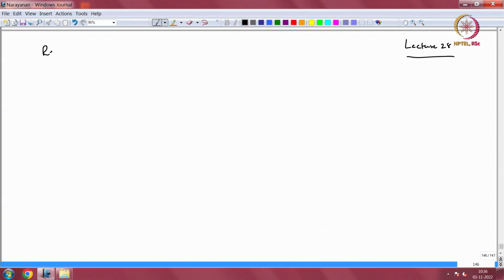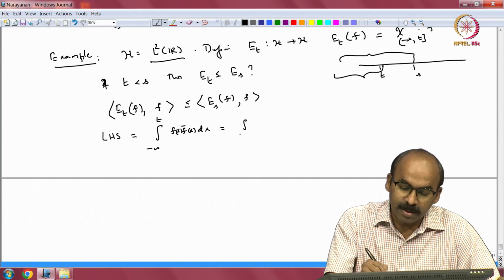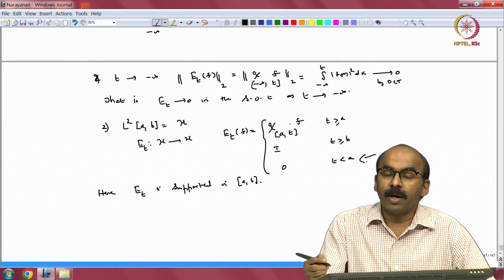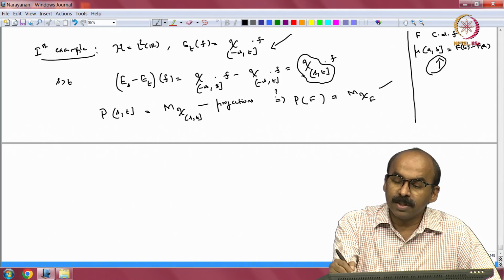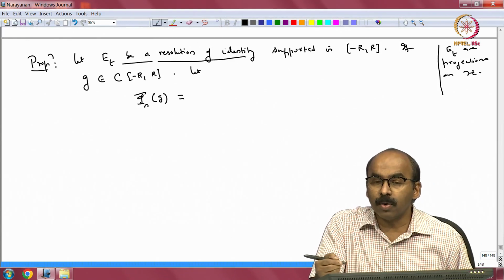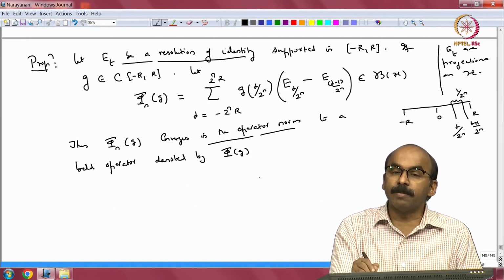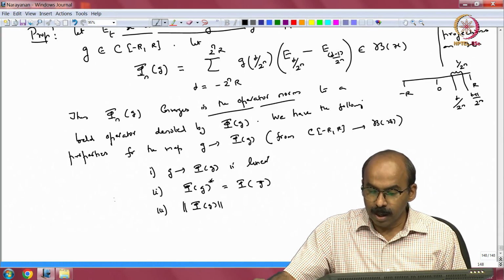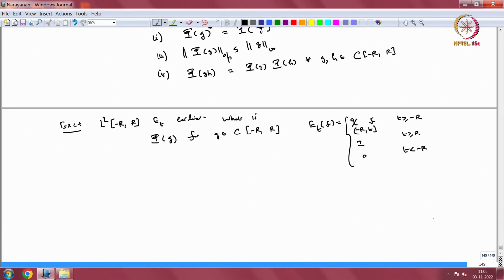Lec 28 Resolution of identity -II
Resolution of identity, self-adjoint operator, integration